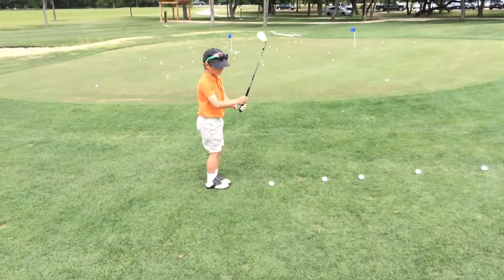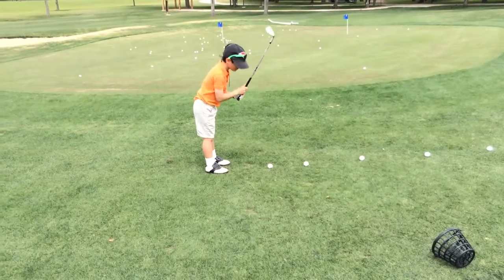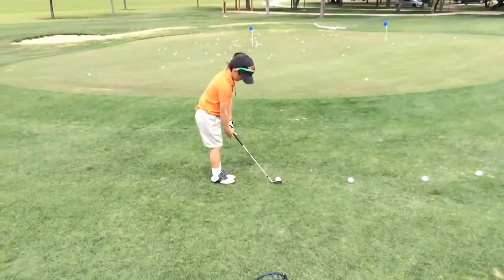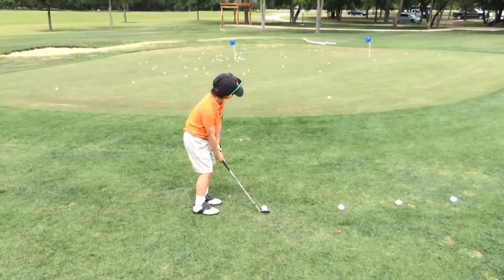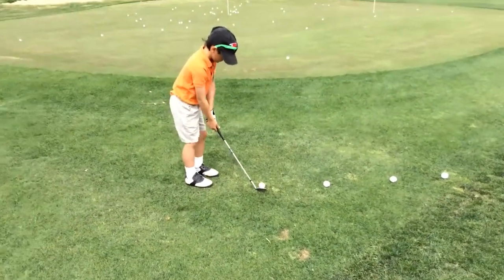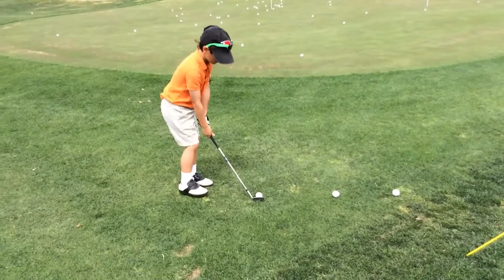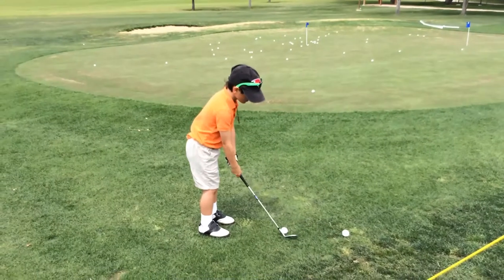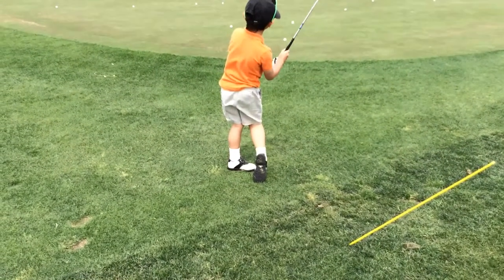Matt working on Chipping Rhythm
Matt is working on his rhythm.